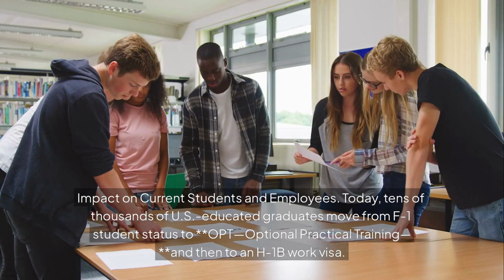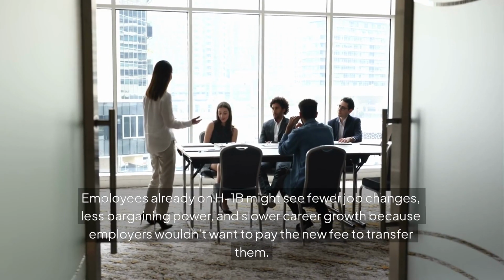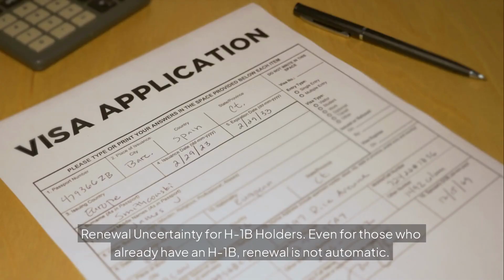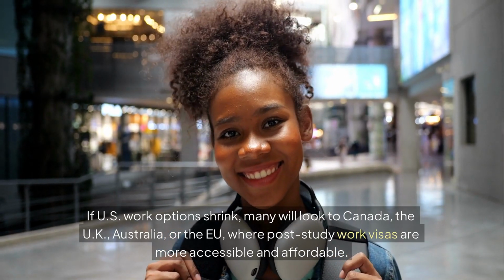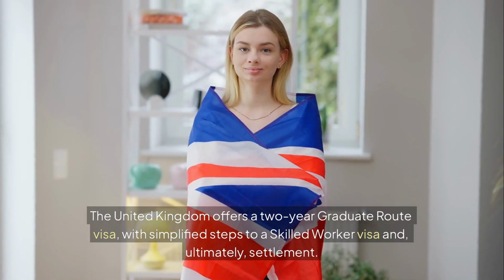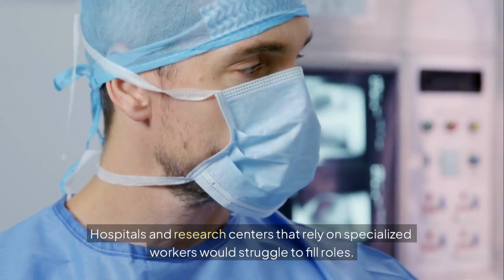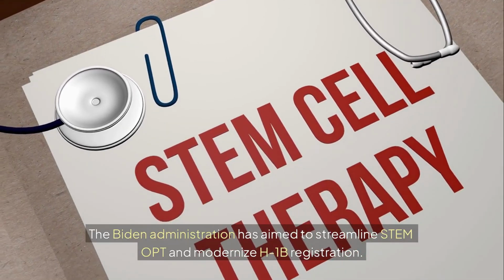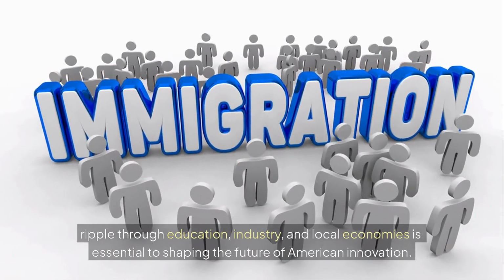A 100,000 H1B: Can You Afford It?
💼 $100,000 H-1B Visa: Can You Afford It? 💼

What if the cost to sponsor an H-1B work visa suddenly skyrocketed from a few thousand dollars to $100,000 per employee?
In this video, we break down the massive implications of such a fee hike for:

🎓 International Students & OPT Graduates – How their career plans and U.S. education choices would be turned upside down.

🏢 Employers & Start-ups – Why tech companies, hospitals, and research labs might stop hiring global talent or move operations overseas.

🌎 Global Talent Flow – Which countries—like Canada, the U.K., Australia, and Germany—would gain the brightest minds when the U.S. becomes too expensive.

📊 Data & Trends – Current statistics on student-to-H-1B transitions, visa backlogs, and the challenges of H-1B renewals.

Discover how such a drastic change could trigger brain drain, reshape U.S. universities and local economies, and alter America’s position in the global talent race.